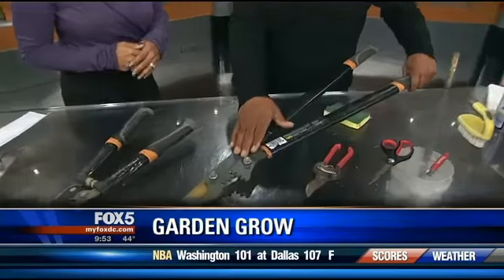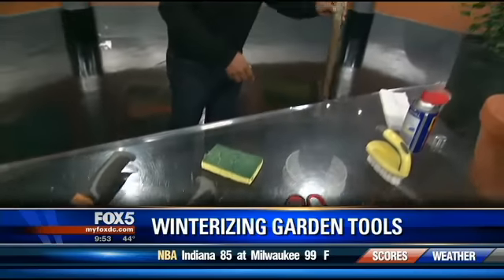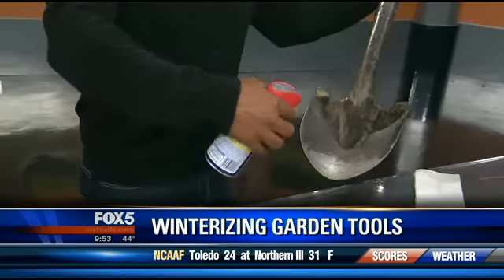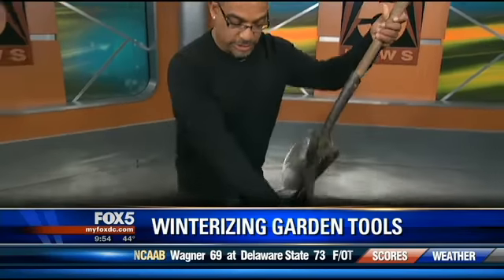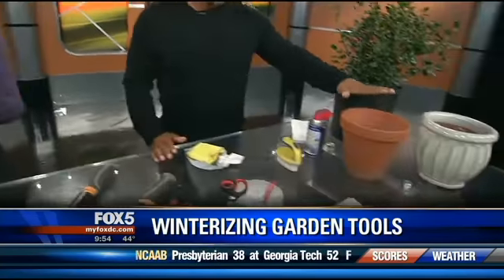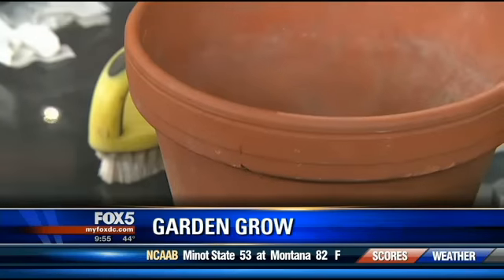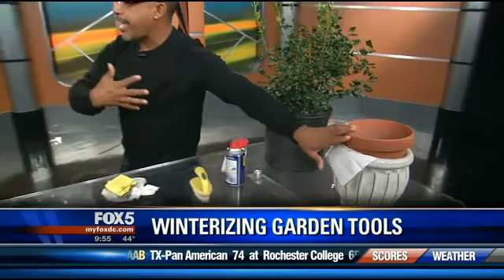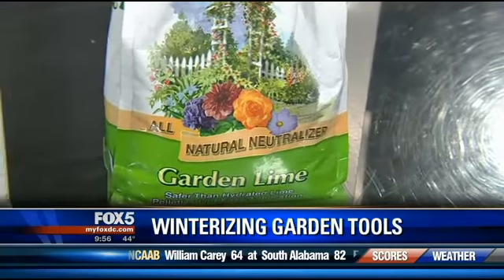WTTG Fox5 11/15/2012 Winterizing Garden Tools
It's time to store garden tools and supplies so they'll make it through the winter in one piece, without rusting